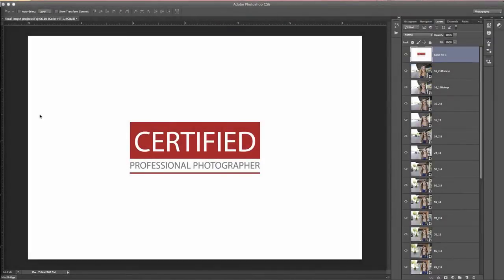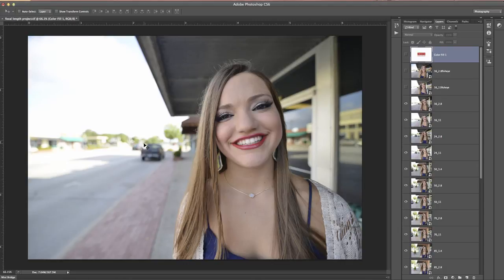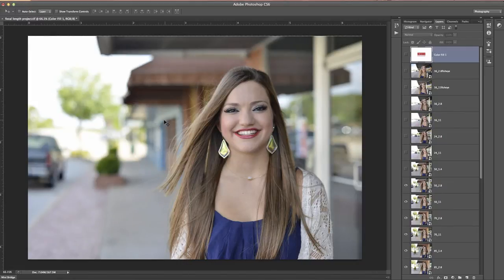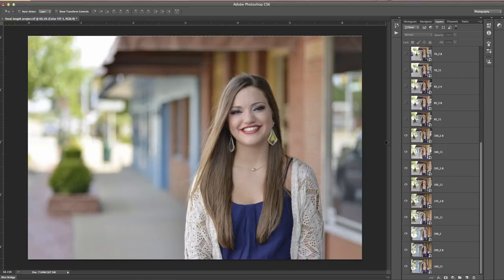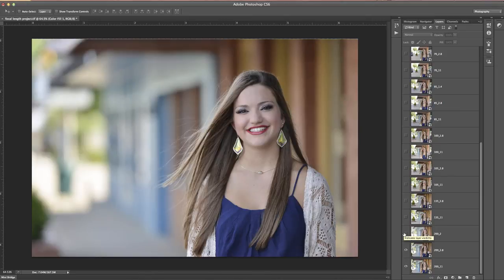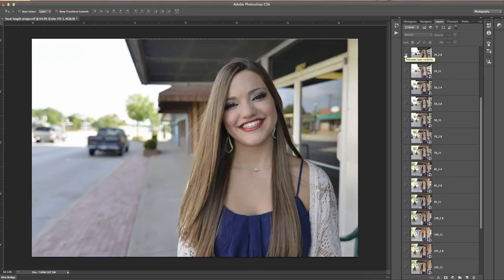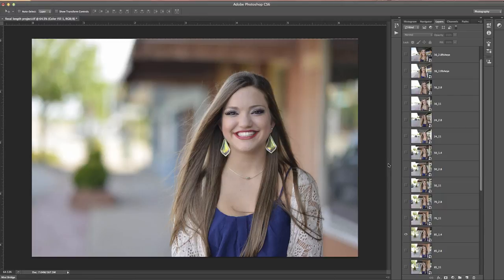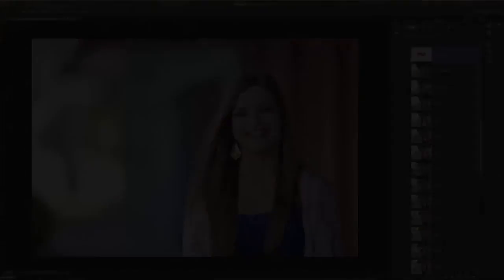How lens focal lengths and f/stops effect backgrounds and distortion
Want to know how lens focal lengths and f/stops effect backgrounds and distortion?  This short video compares a variety of lenses and f/stops showing side by side comparisons.